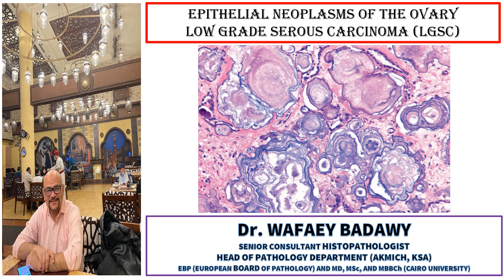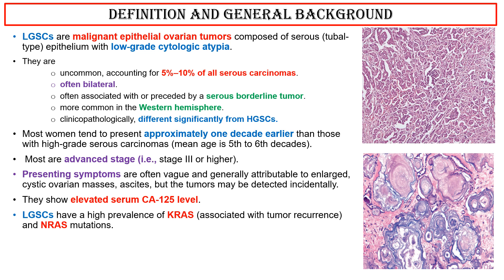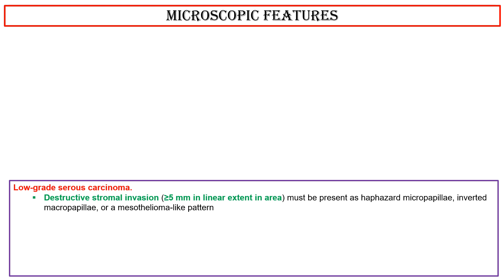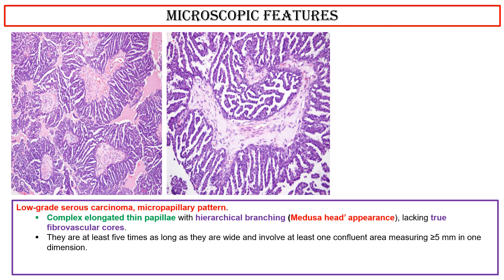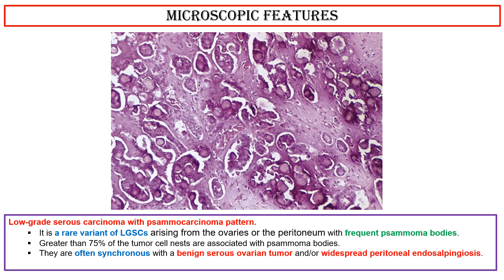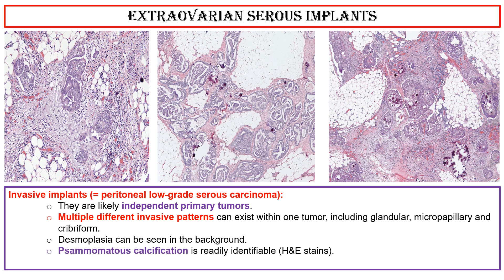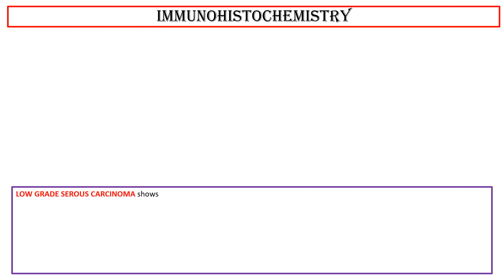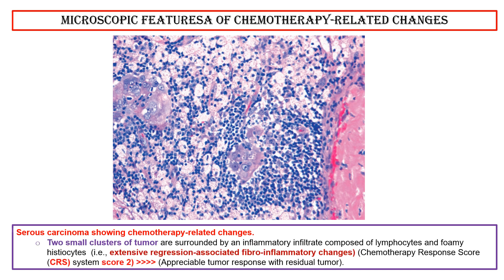EPITHELIAL NEOPLASMS OF THE OVARY LOW GRADE SEROUS CARCINOMA BY DR WAFAEY BADAWY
LGSCs are malignant epithelial ovarian tumors composed of serous (tubal-type) epithelium with low-grade cytologic atypia.
They are uncommon, accounting for 5%–10% of all serous carcinomas, often bilateral, often associated with or preceded by a serous borderline tumor, more common in the Western hemisphere, and clinicopathologically, different significantly from HGSCs. Most women tend to present approximately one decade earlier than those with high-grade serous carcinomas.